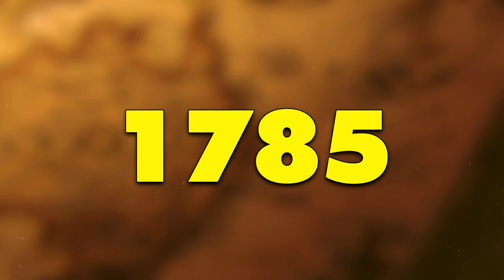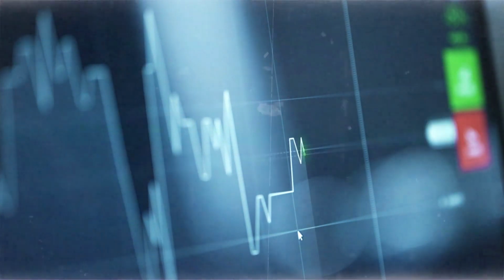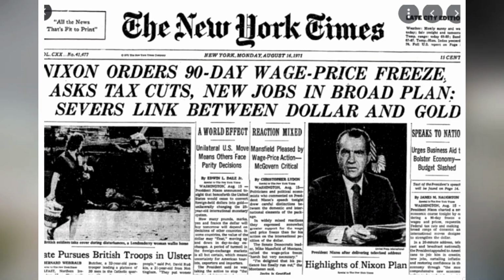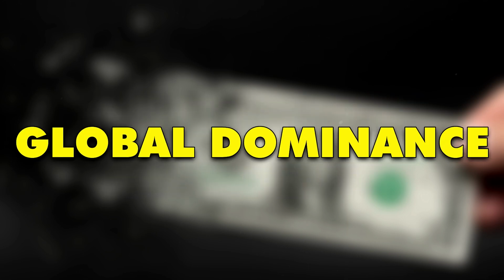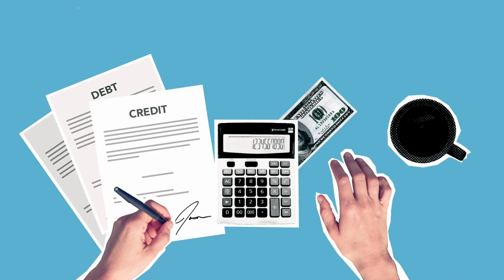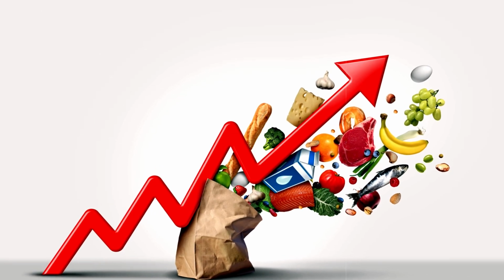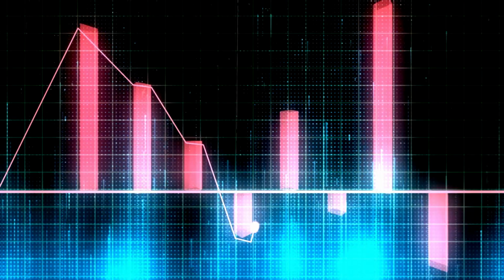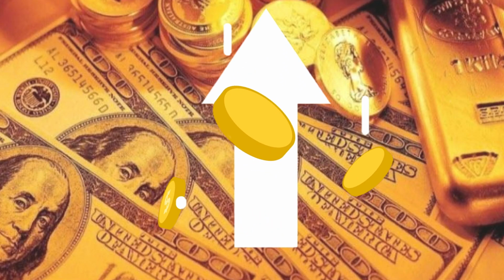Dollar's Journey to Becoming the World's Universal Currency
Embark on a captivating historical odyssey as we unravel the extraordinary journey of how the U.S. dollar achieved universal currency status. In this video, we explore the economic, geopolitical, and historical forces that propelled the dollar to its unparalleled position on the global stage.

💹 Post-World War II Landscape: Delve into the economic aftermath of World War II, where the U.S. emerged as a formidable economic powerhouse, laying the groundwork for the dollar's ascent.

🌍 Bretton Woods Agreement: Explore the pivotal role of the U.S. dollar in the Bretton Woods Agreement of 1944, where major nations established a new international monetary system centered around the dollar and gold.

📈 Stability and Trust: Understand how the U.S. commitment to maintaining the dollar's convertibility to gold provided a sense of stability and trust, making it an attractive and reliable global reserve currency.

💼 Economic Hegemony: Follow the economic hegemony of the United States in the post-war era, as the dollar became the preferred currency for international trade, investment, and foreign reserves.

🌐 Nixon Shocks and Fiat Currency: Examine the transformative Nixon Shocks of the early 1970s, where the U.S. abandoned the gold standard, leading to the widespread adoption of fiat currency and solidifying the dollar's dominance.

🤝 Global Trade and Dollarization: Reflect on how the ubiquity of the U.S. dollar in global trade and finance led to dollarization, where many nations chose to peg their currencies to the dollar or use it as their official currency.